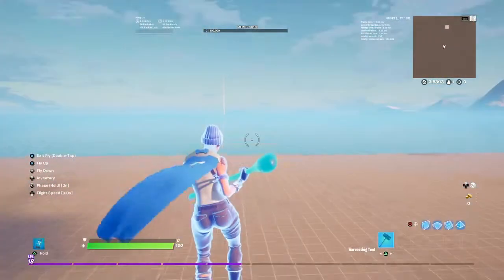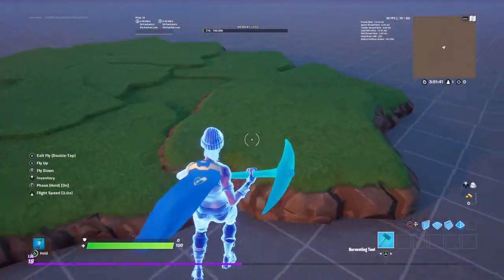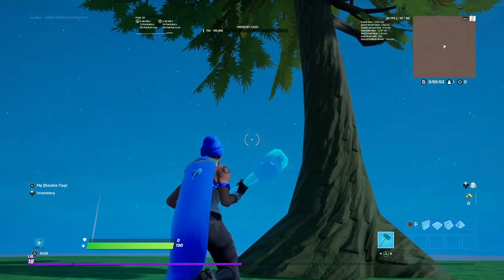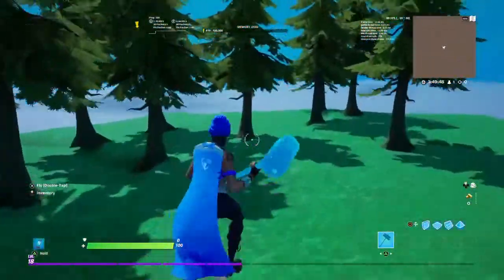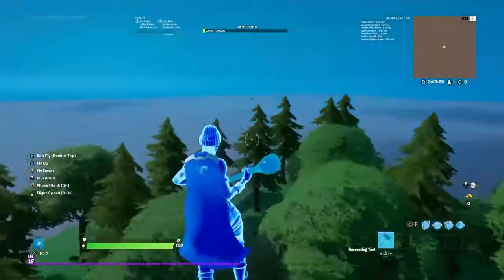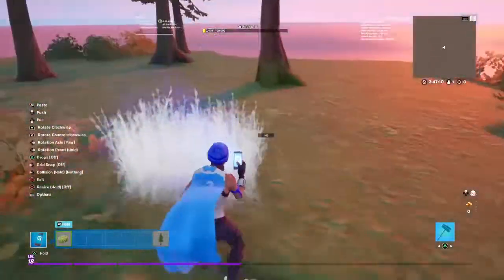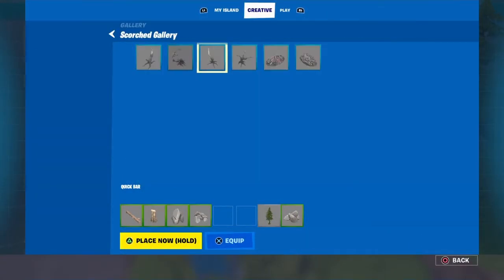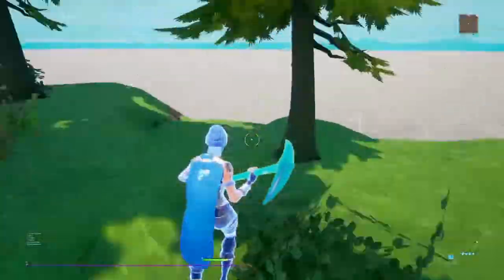How To Make a Forest in Fortnite Creative|Creative Series[#1]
This is How to build a forest in Fortnite creative!!